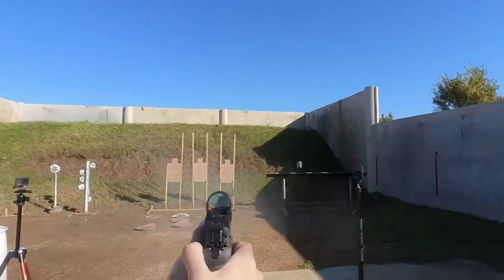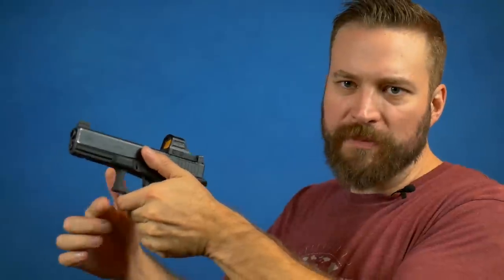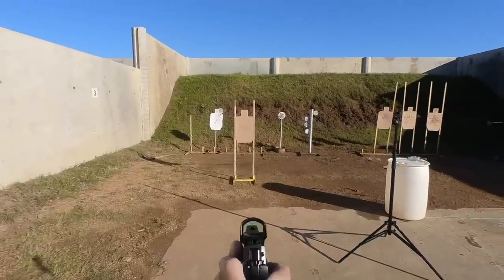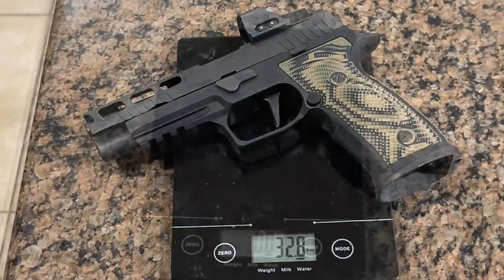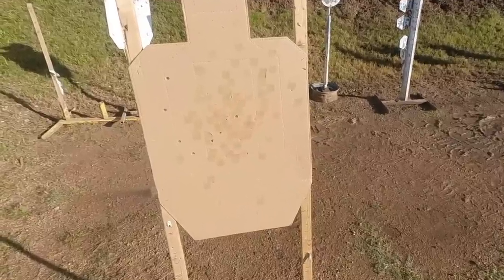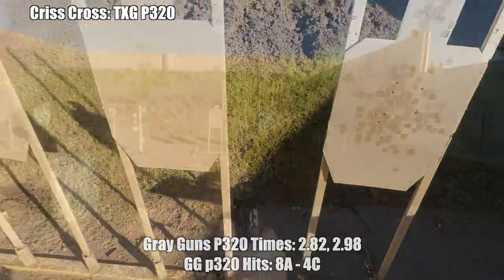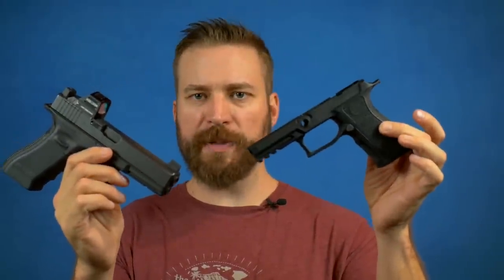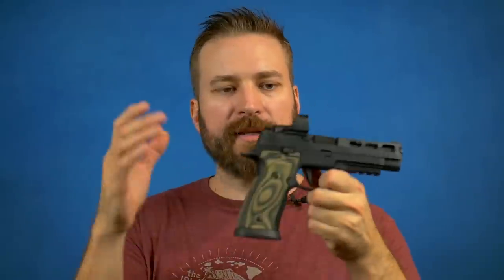Is BORE AXIS a MYTH? Testing Bore axis vs. Ergonomics vs. Weight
In gun stores and YouTube videos people worry about bore axis when critiquing guns so we tested it - does it offer a performance advantage?